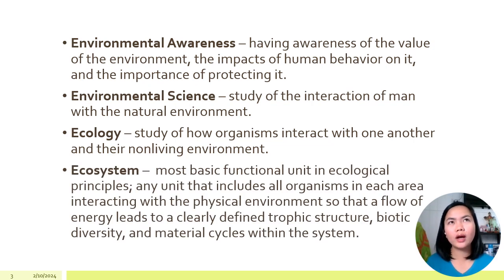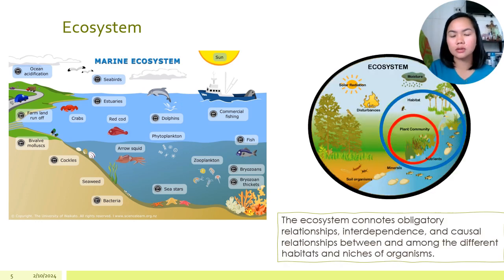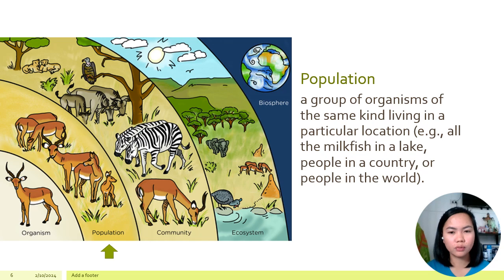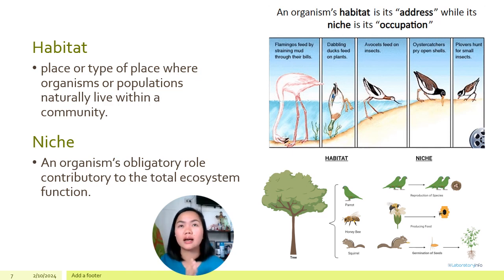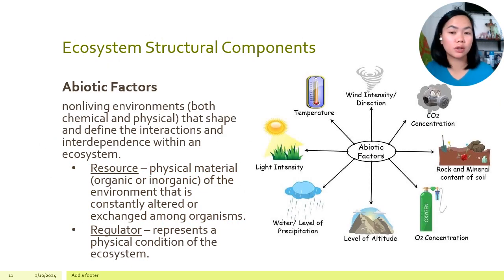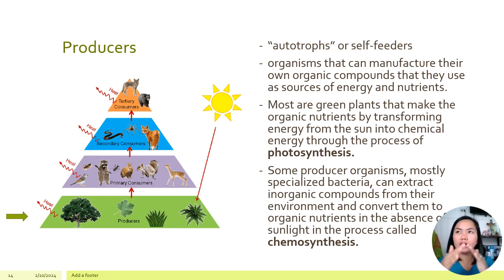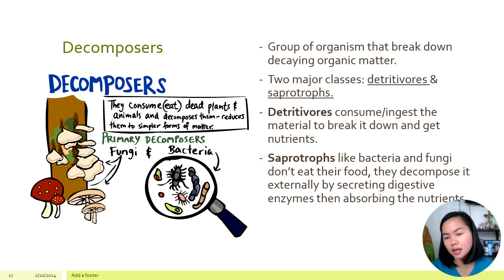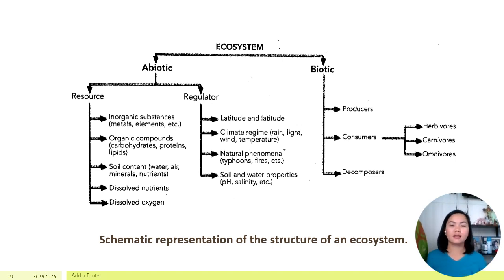Ecological Foundations of Environmental Science (Lesson 1 | Part 1)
Ecosystem Concept
Ecosystem Structure